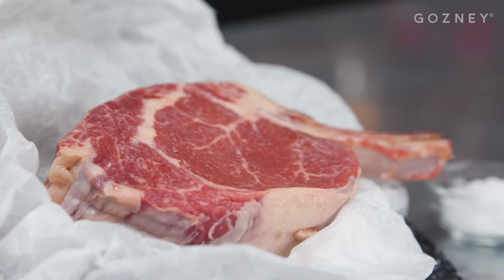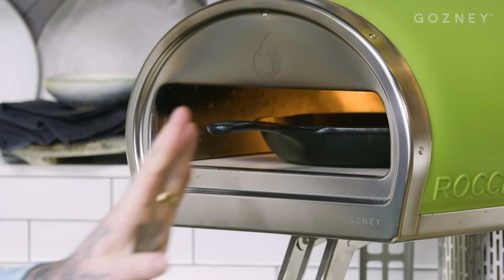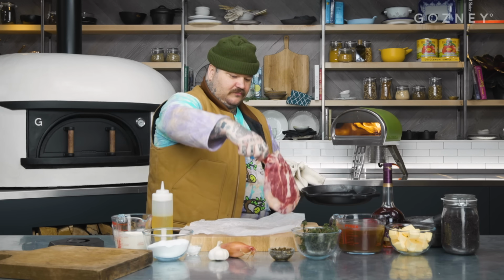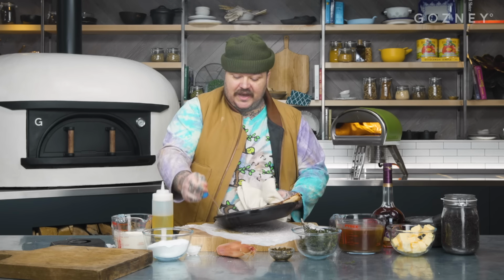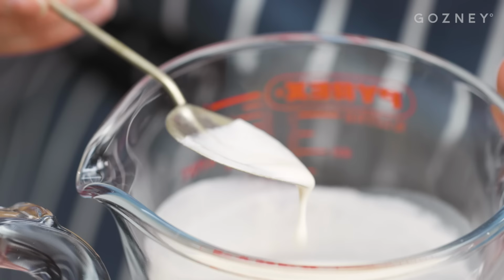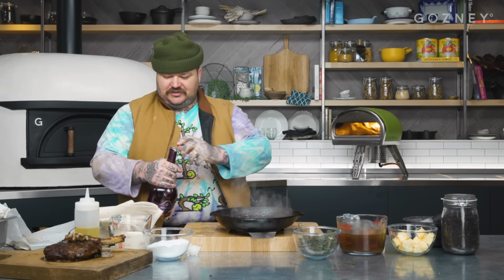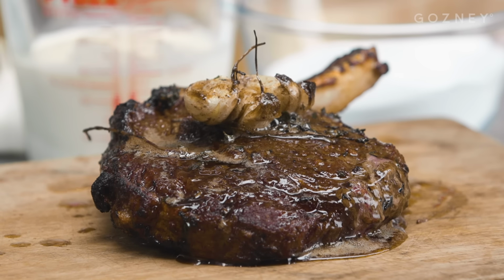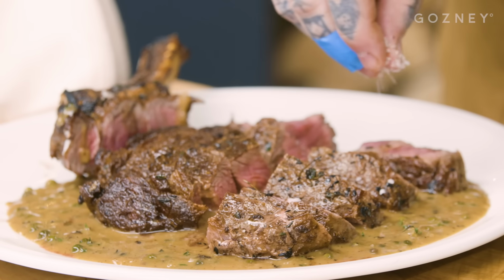Matty Matheson makes Steak au Poivre | Gozney Roccbox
Hot Roccbox + Steak + Matty Matheson = this incredible Steak Au Poivre recipe.
By flattening out the Cote De Beouf before cooking it, we can product a beautiful browned exterior and still keep a gorgeous blushing middle and don’t get us started on this sauce.

Share your creations using gozneykitchen teamgozney roccbox gozney ______________________________________